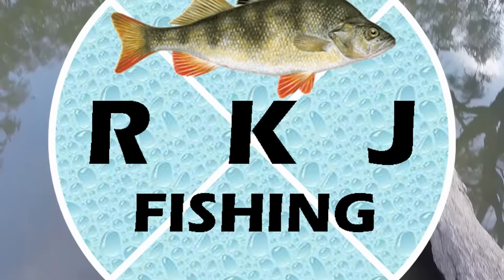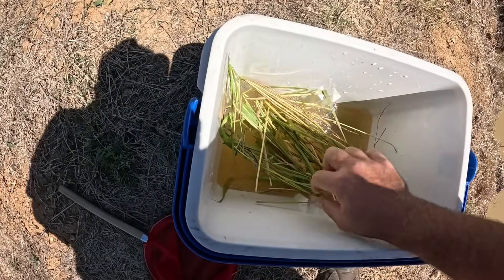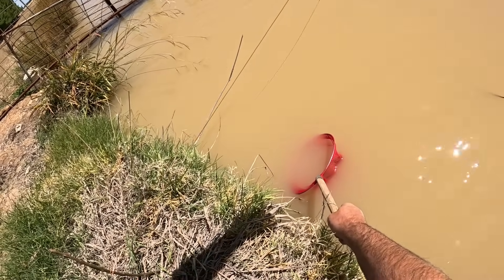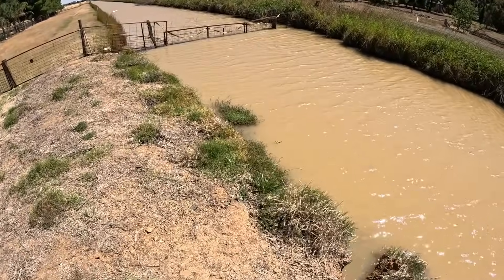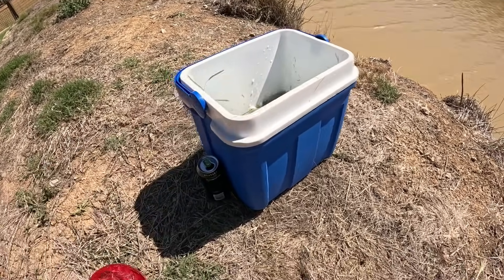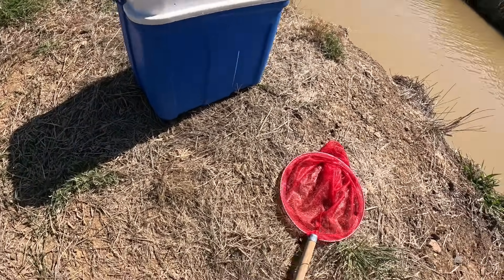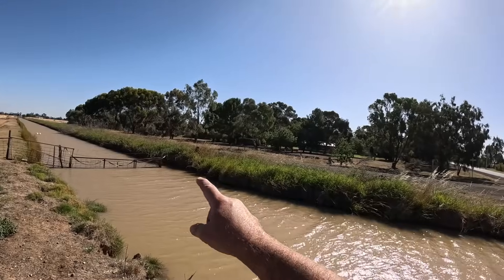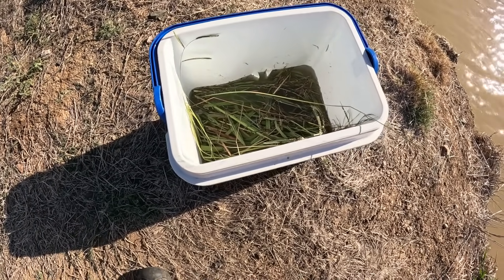Catching Yabbies With The Meat And String Technique (Baited Lines)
This is the most fun and rewarding way to catch yabbies in my opinion! Armed with 10 lines baited with diced beef, I headed back to the channel where I had some yabbying success recently while using nets. It didn't take long at all for the lines to start going tight and my first yabby was caught only minutes into the session. I also caught what was probably the biggest yabby I've ever seen during my time at the channel!
I also made some good use of my new toy the GoPro Windslayer which came in very handy with 31kmph winds.